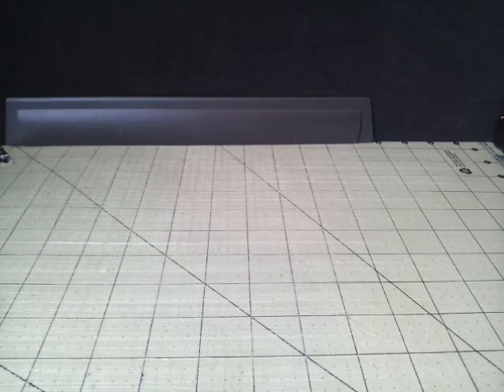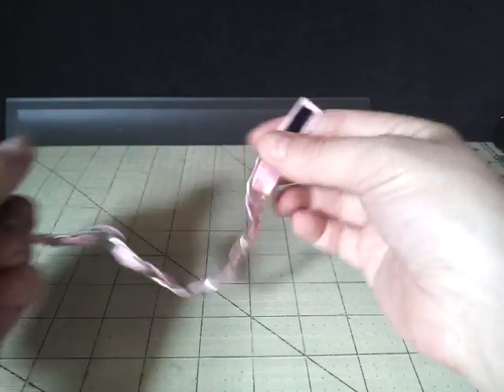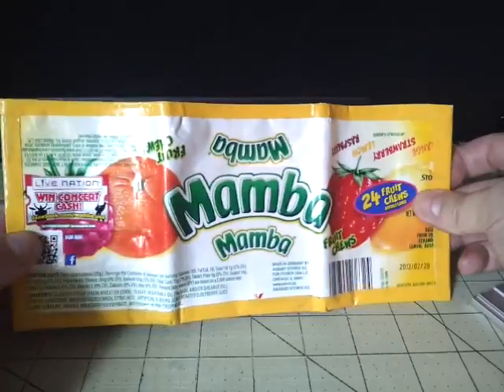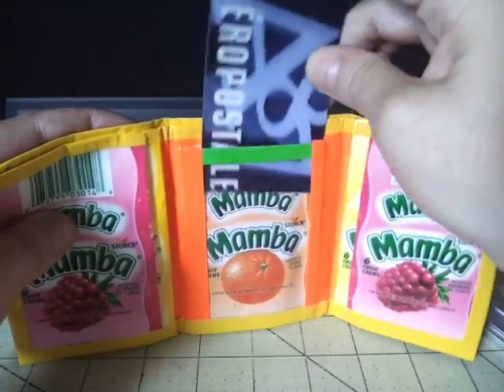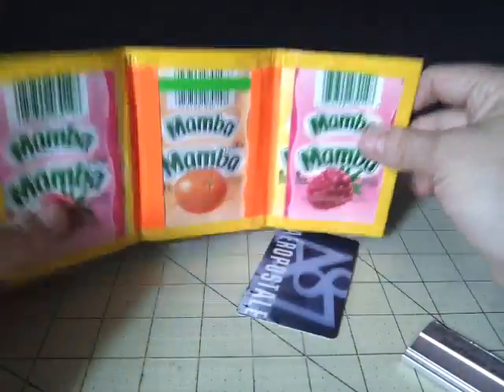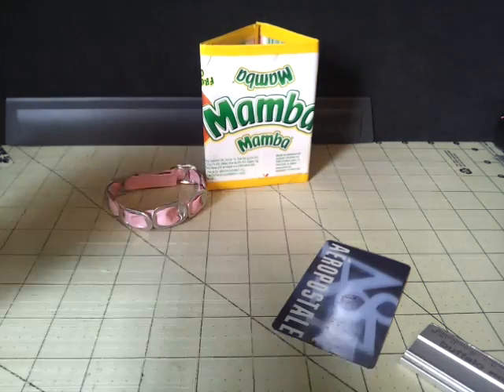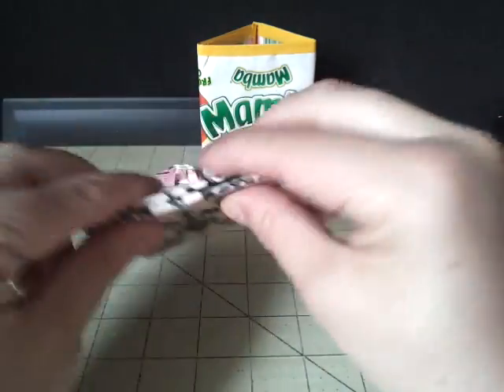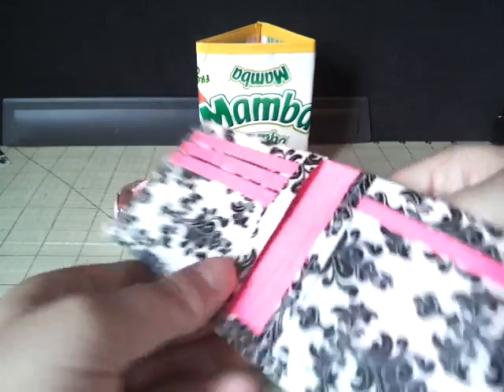3 Order Confirmations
Thank you all so much for ordering from me I really appreciate it!!

Sara-

*** MY LINKS***

Kik- DuctTapeSusie ( Business only )